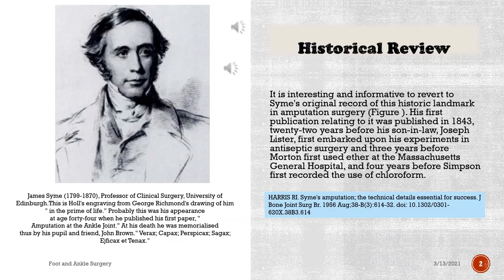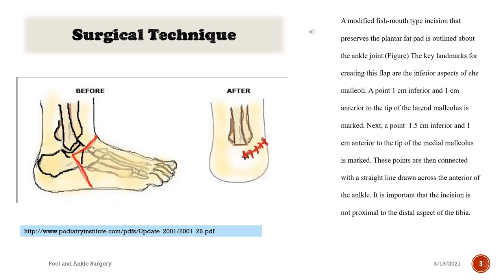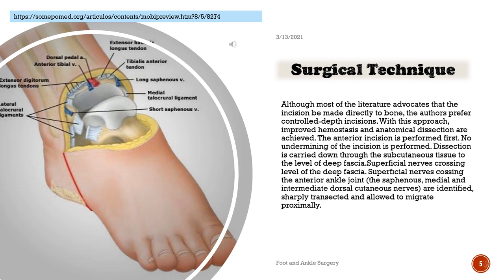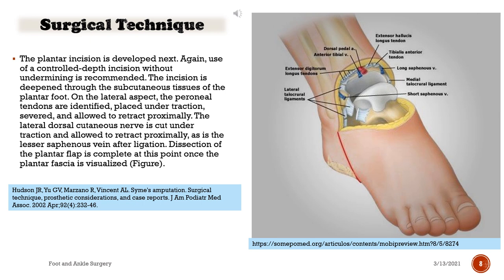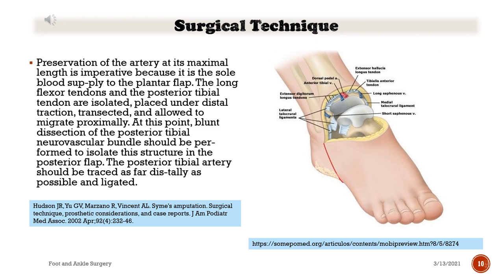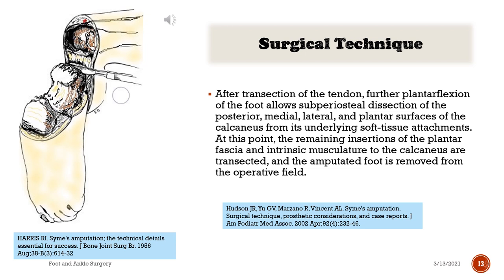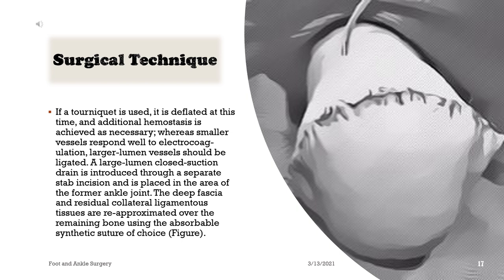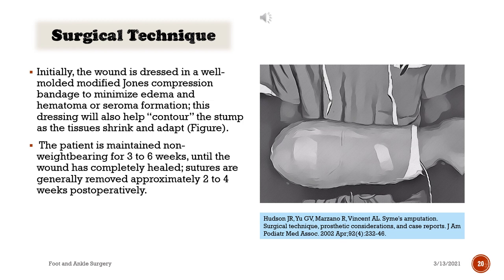* The Syme's Amputation Technique *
The Syme amputation is often overlooked as an alternative to below-knee amputation or above-knee amputation in cases of limb-threatening foot infections and gangrene. Even though the advantages of the Syme amputation over major amputation are well cited in the literature, many surgeons do not view this amputation as a viable option for limb salvage.